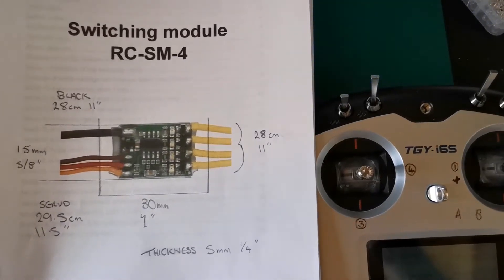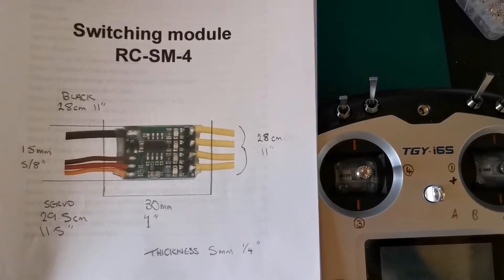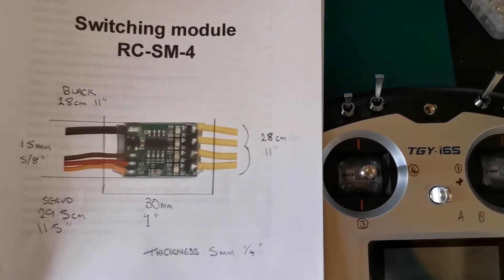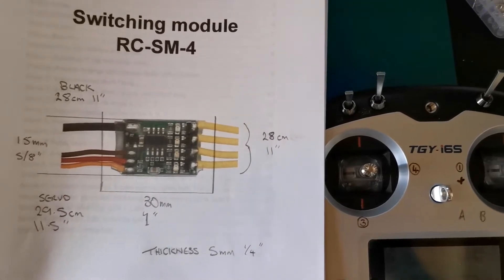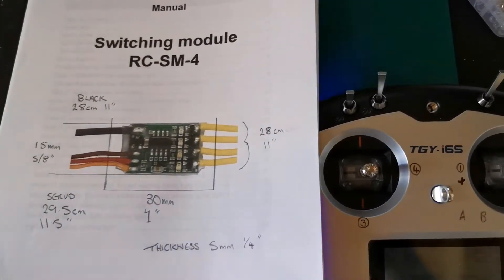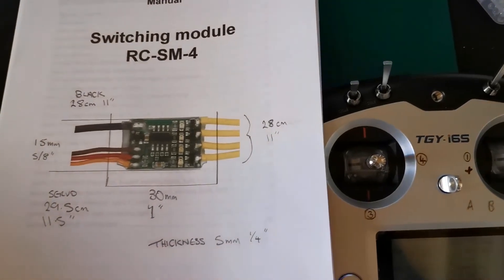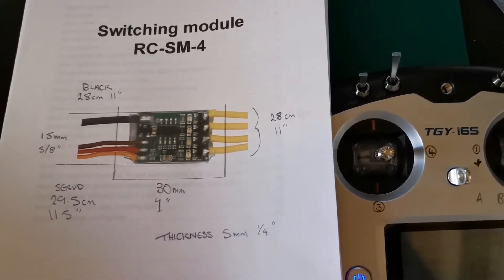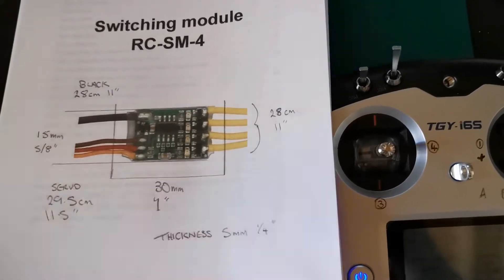Beier RC-SM-4 Emergency lights. Mode15 Sequence 1 fastest speed.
Below is a list of all the modes and a link to a video for that mode.
The Beier RC-SM-4 is available direct from Beier website in Germany

or from your local seller/distributor.